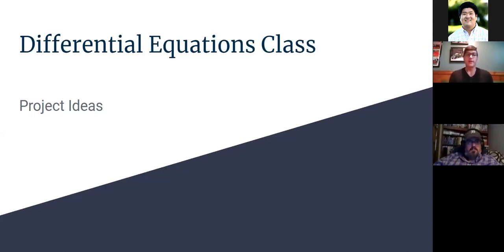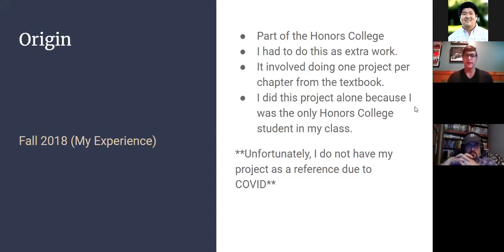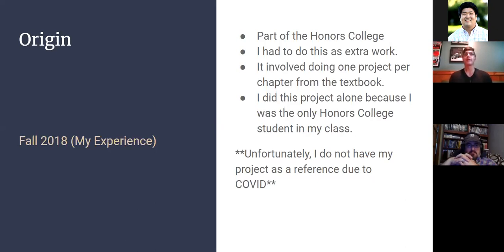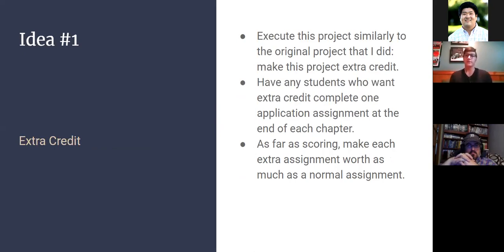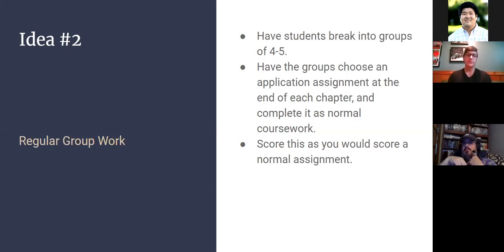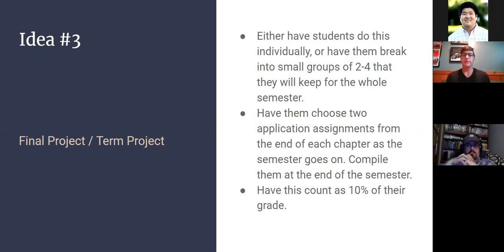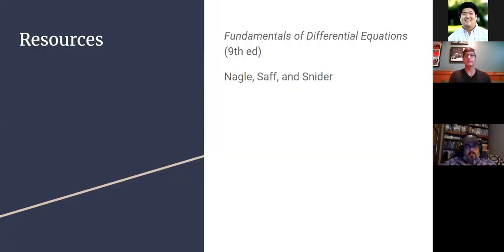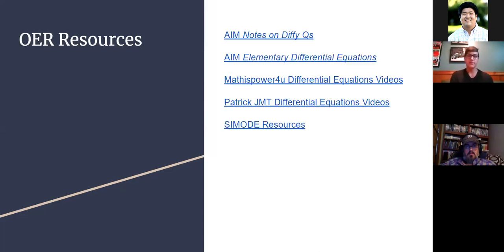Project Idea for a Differential Equations Class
Presenter: Stewart Mitchell
Description: In this presentation, I will outline a project that I completed for the honors college in Fall 2018. This project was completed for my differential equations class. In addition, I will provide some ideas for modifying the project to be applicable for group assignment in a differential equations class.